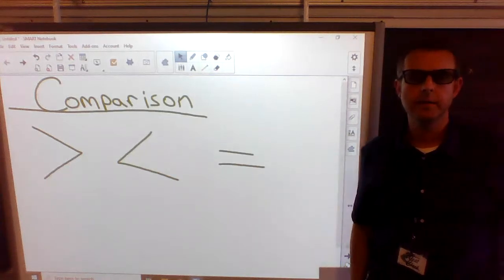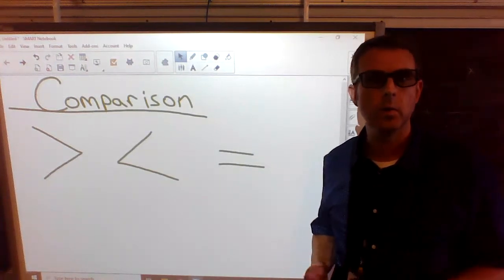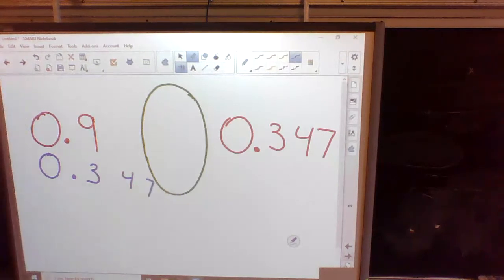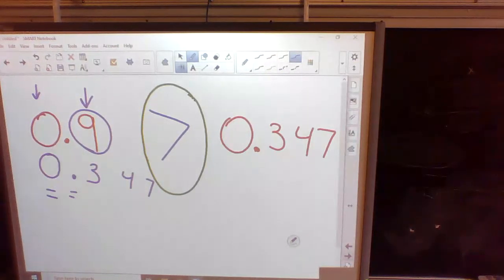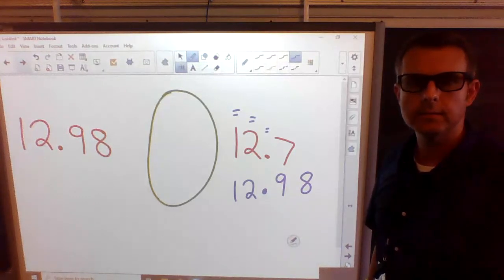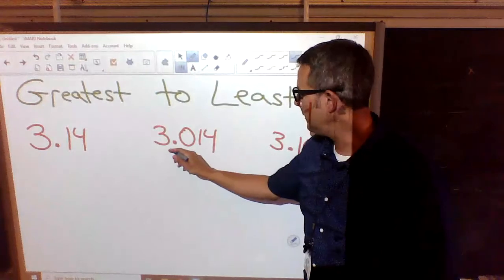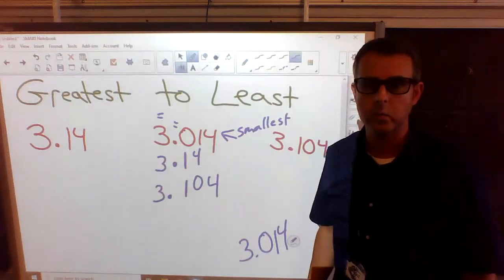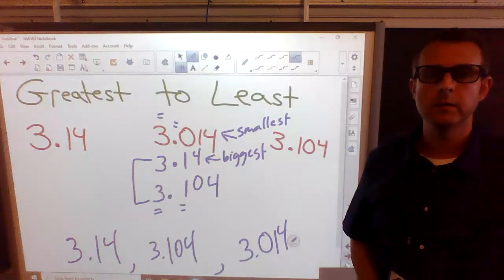Mini-Lesson: 5th-Grade Comparison Using Place Value with Decimals